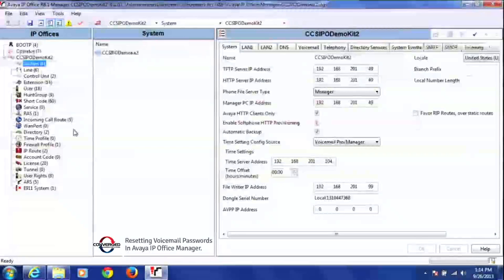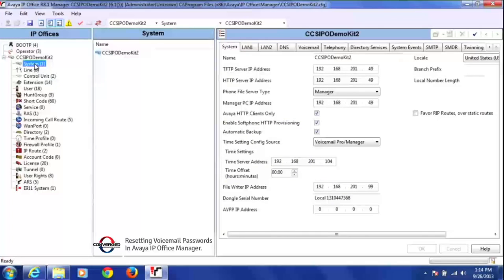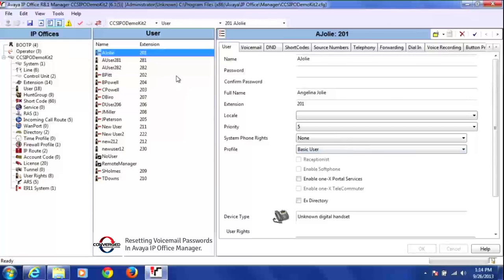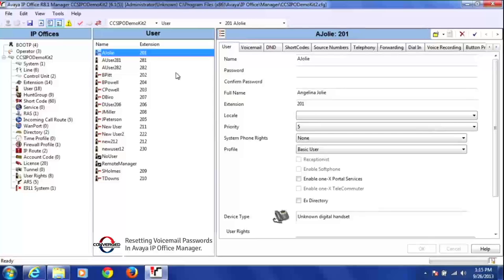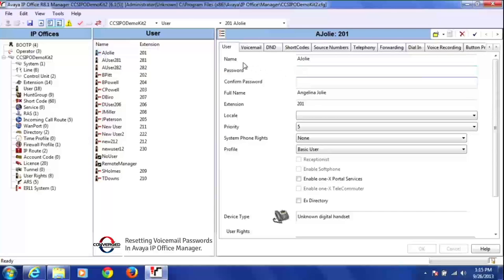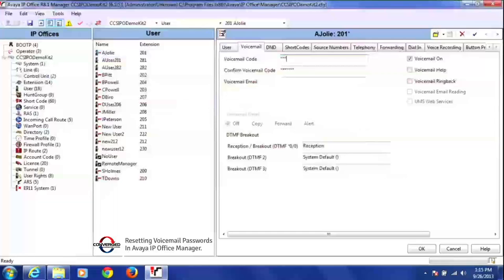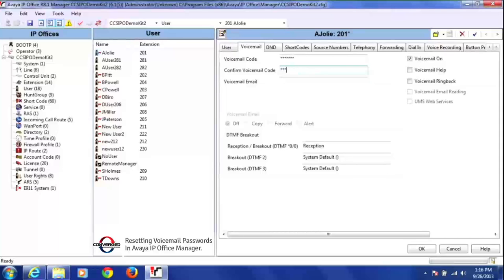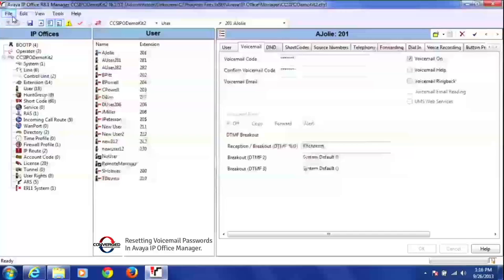How to Reset Voicemail Password via Avaya IP Office Manager Tool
Converged Communication Systems (CCS), an IP Telephony / Unified Communications provider and BBB Accredited Business, has been delivering best-in-class solutions for its clients for over a decade. CCS has been recognized as a Channel Partners 360°Award winner, listed on the CRN Fast Growth 150 and named to Inc. 500|5000’s list of fastest growing companies in America for the second year in a row. CCS offers a portfolio of cloud and premise solutions including IP telephony (VoIP/SIP), network services (MPLS/Fiber), collaboration/video, mobility, call centers, and more. Our team of IT experts works collaboratively leveraging our unparalleled $2.5 Million Network Operations Center to provide world class service.